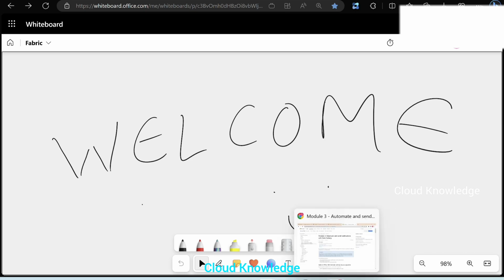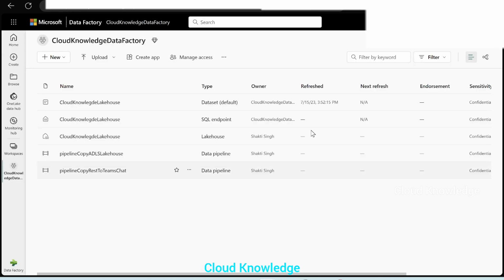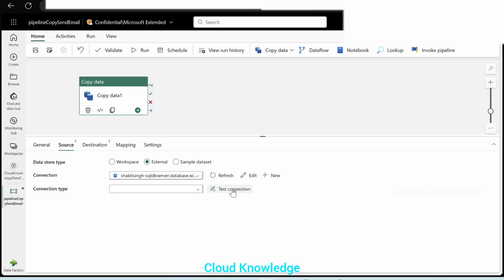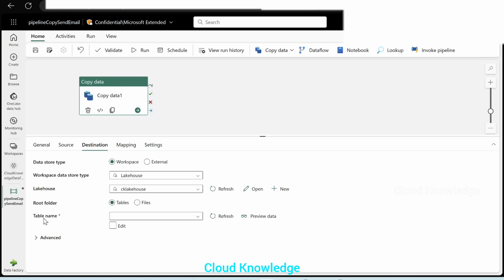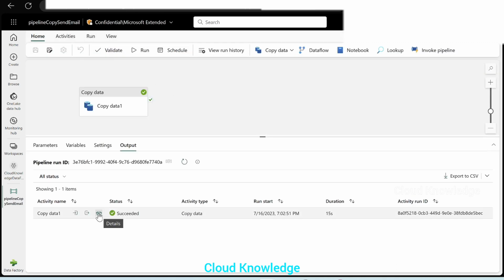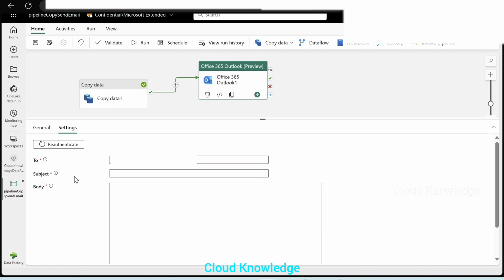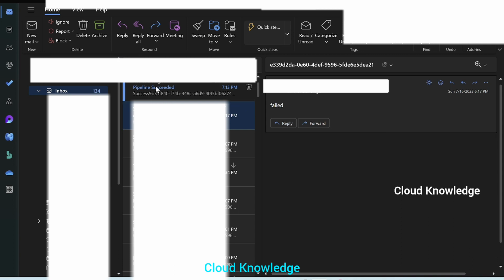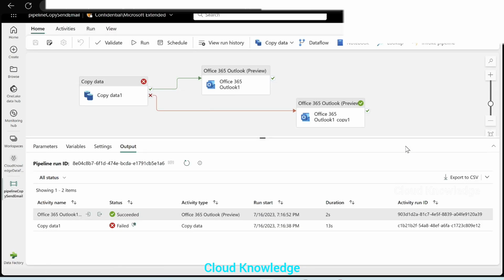Microsoft Fabric: Copy from Azure SQL DB to Lakehouse and Send Notification Email of Success Failure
Microsoft Fabric: Copy data from Azure SQL DB to Lakehouse and Send Notification Email of Success Failure using Office 365 Outlook Activity of Fabric